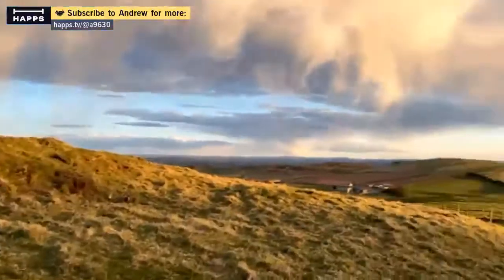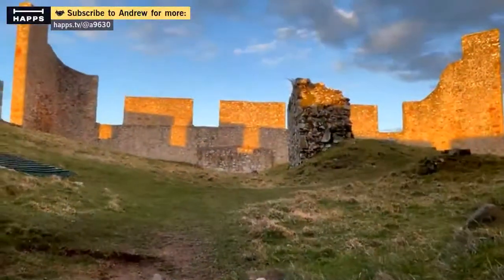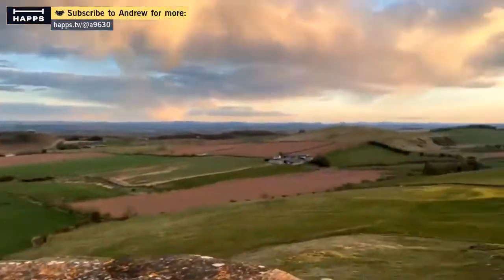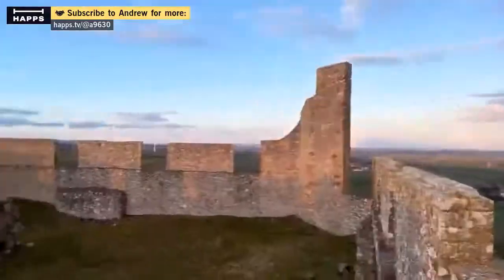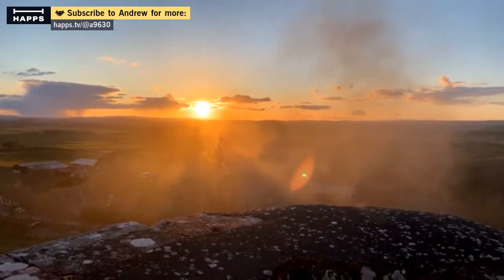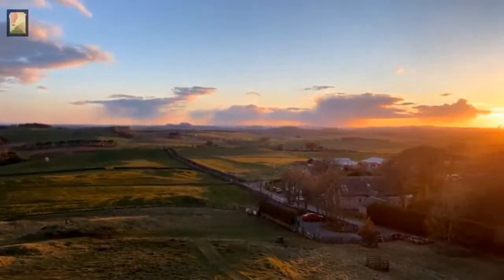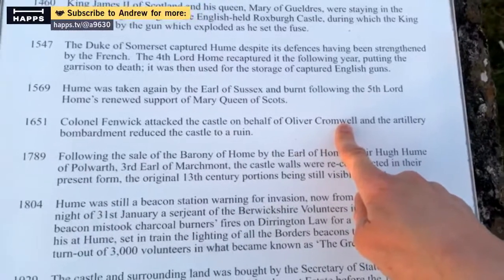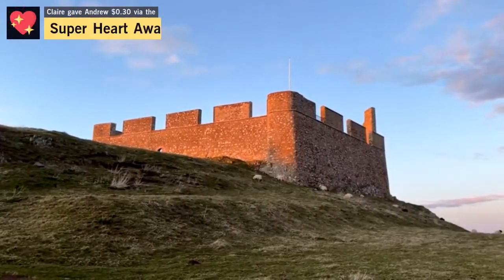🌅🏰 Hume Castle at sunset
Beautiful ruined castle in the Scottish Borders. Owned by Clan Hume, slighted by Henry VIII and destroyed by Oliver Cromwell before being rebuilt as a massive curtain wall with over-the-top crenelations.